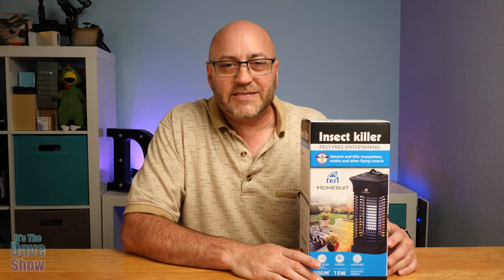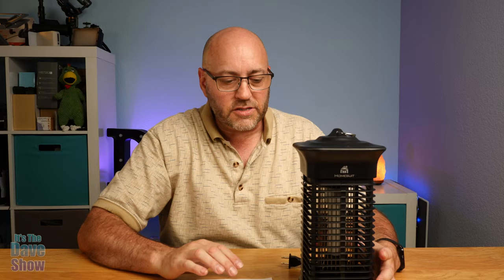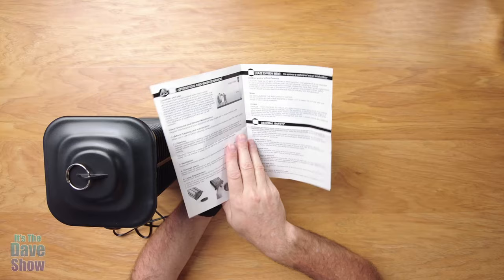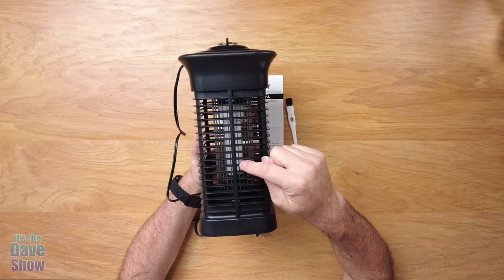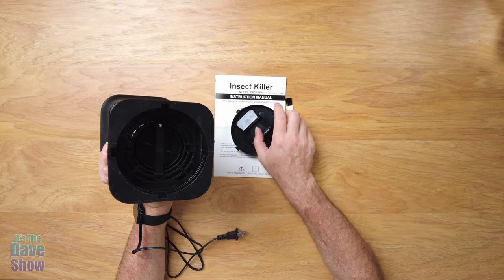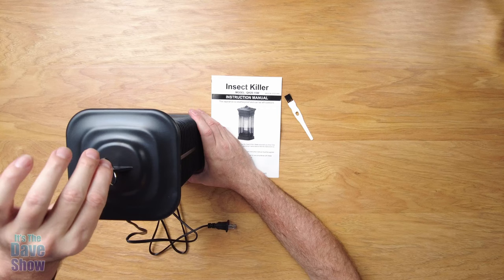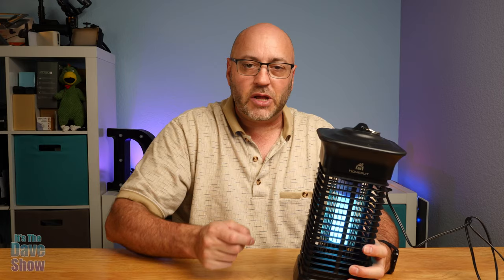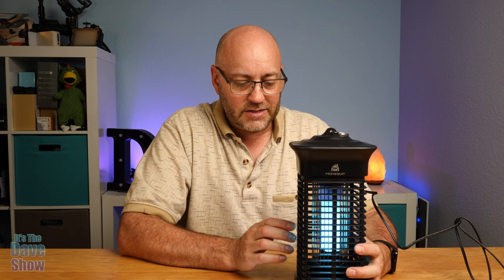Homesuit Bug Zapper 15W for Outdoor and Indoor